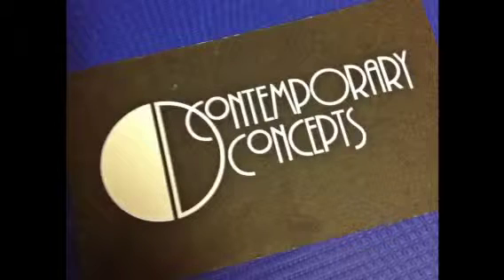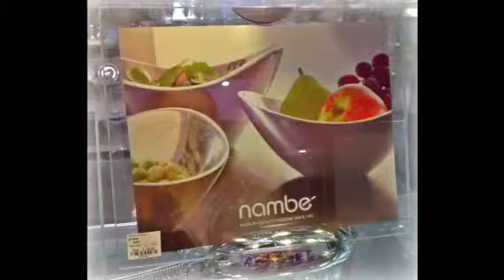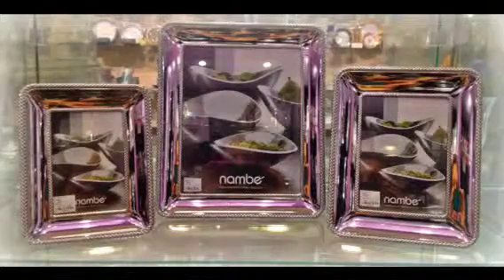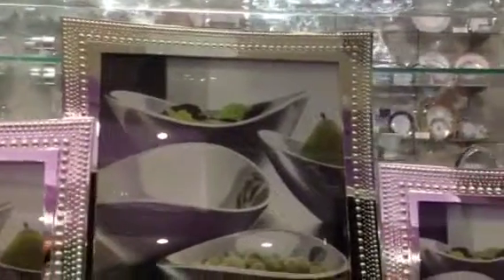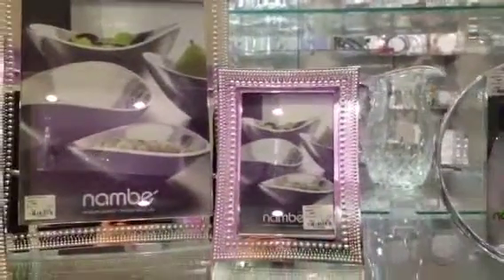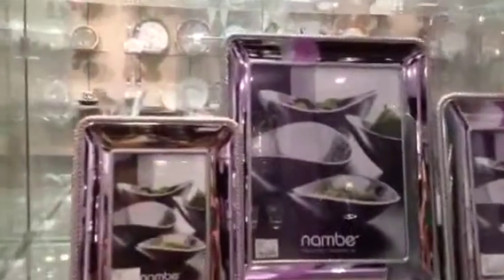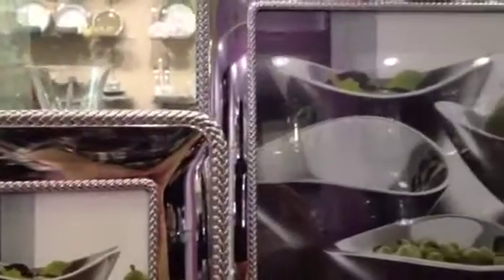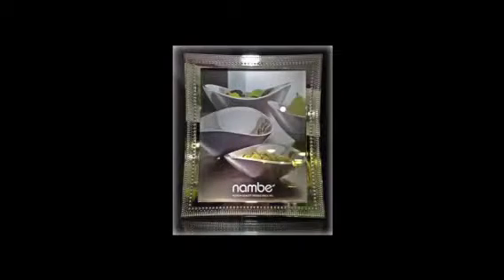Nambe Beaded frames and Braid Frames - at Contemporary Concepts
Two new collections - the Beaded frames by designer Maureen McTamney and the Braid frames from designer Seth O'Hara - are in!

We love the new looks and know you will too!